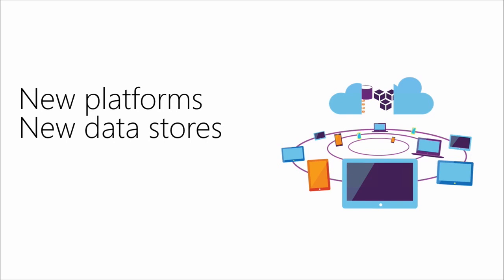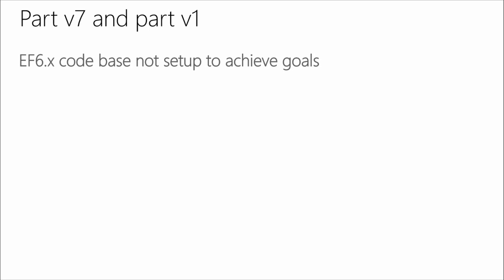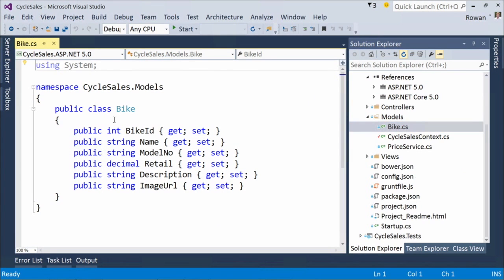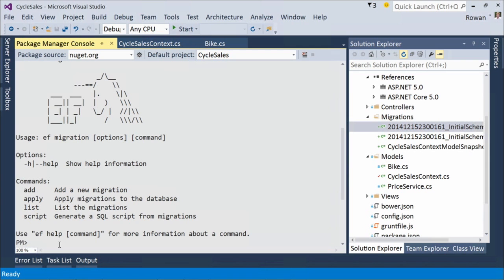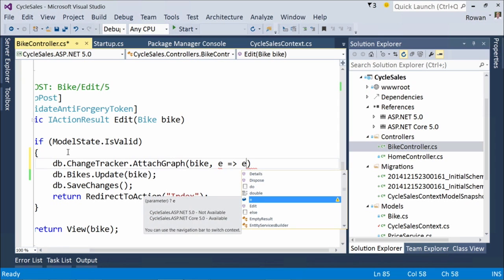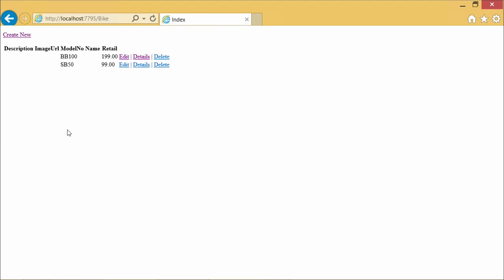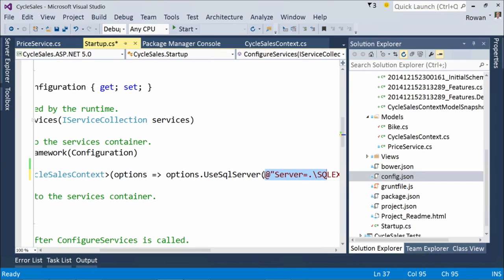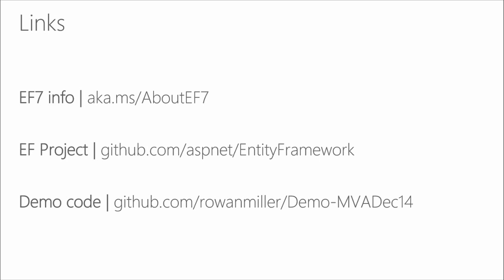06 - New in ASP.NET 5 - Entity Framework 7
06 - Entity Framework 7 (EF7) is a lightweight and extensible version of Entity Framework

that enables new platforms and new data stores. Explore how EF7 achieves those goals, and

see helpful demos of EF7 in action.